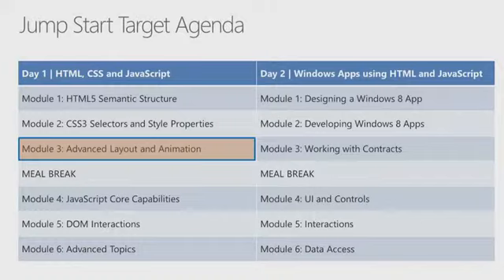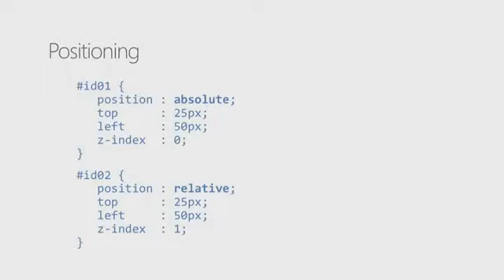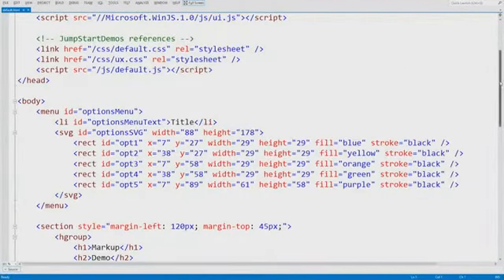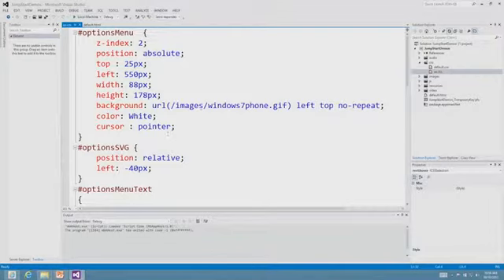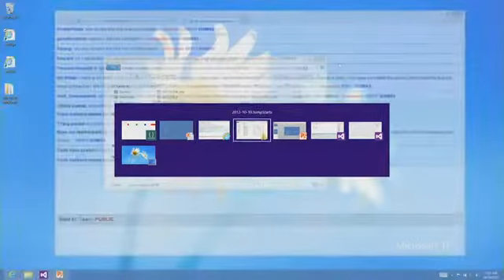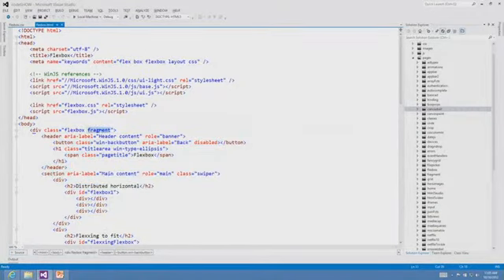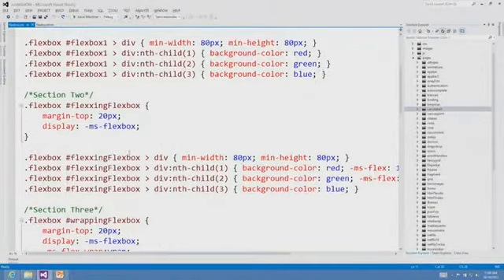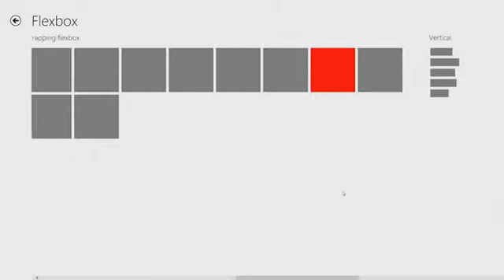Exam480Mod3Part1 mid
Descripción